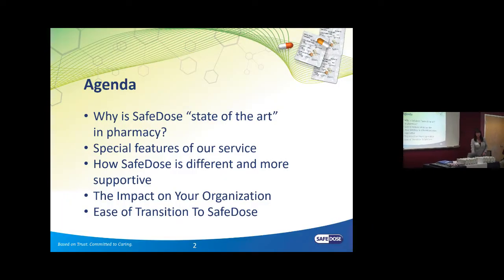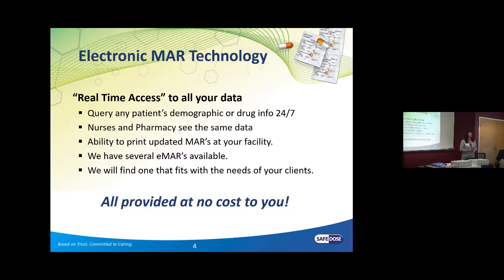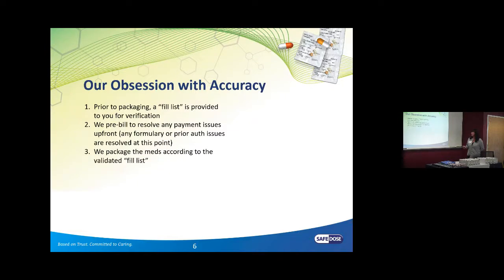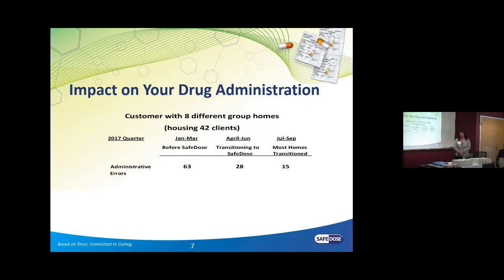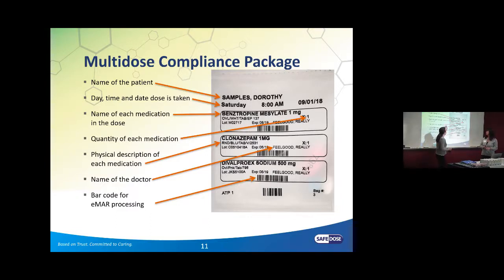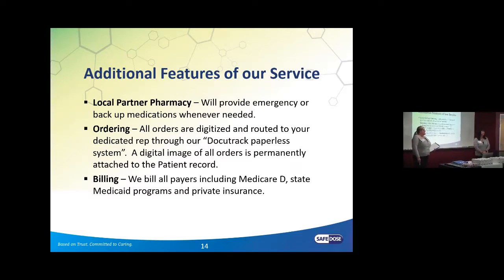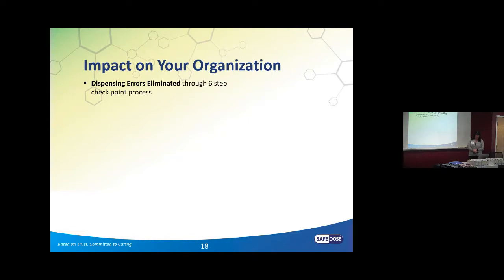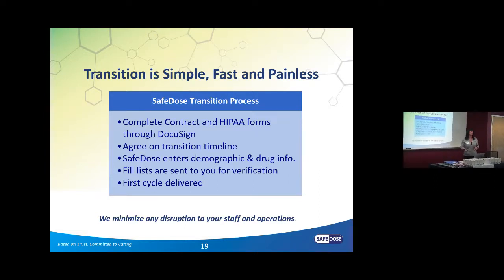SafeDose Pharmacy 1/31/22